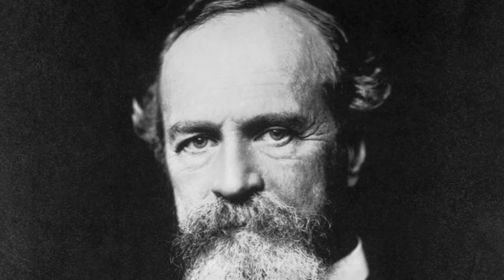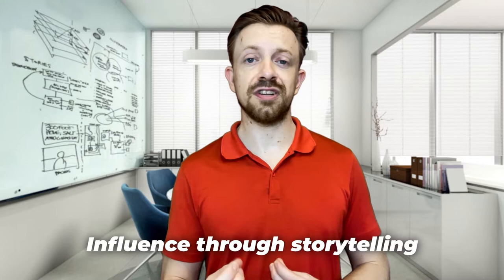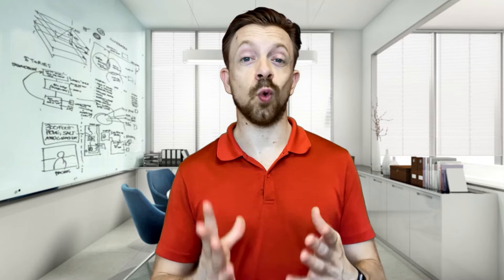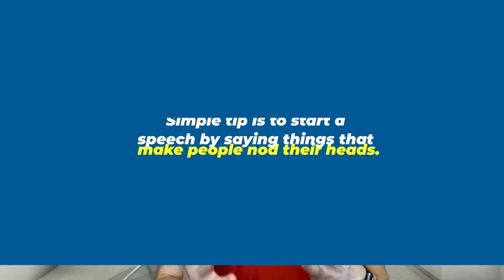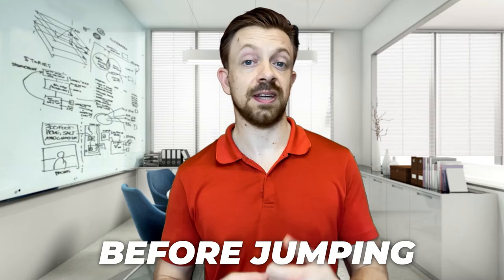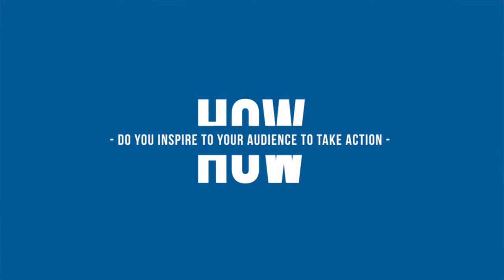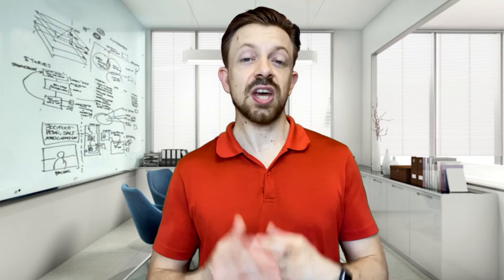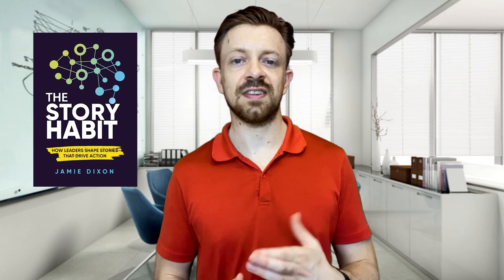Storytelling: Why Storytelling Is Important For Leaders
Think of the greatest leaders in history. If there is one thing they tend to have in common, it’s that they were exceptionally skilled storytellers.

Every time they spoke, they moved people. And they moved so many people so far that they literally made history.

And in this video, we’re going to look at 3 key reasons why storytelling is important for leaders.

📖 My book "The Story Habit" is coming soon!
for more details.